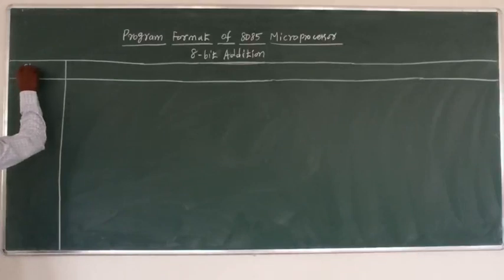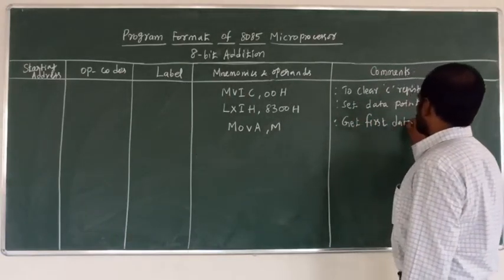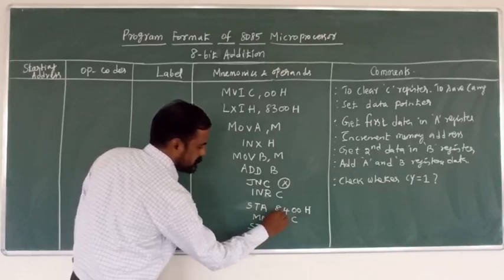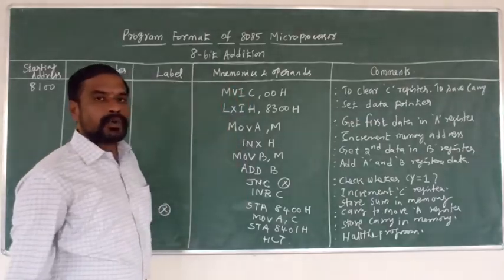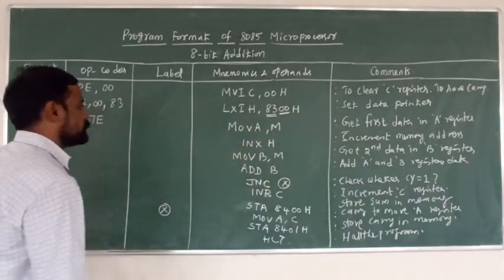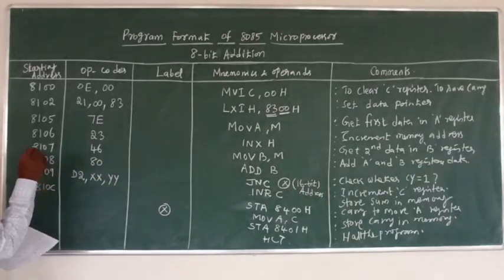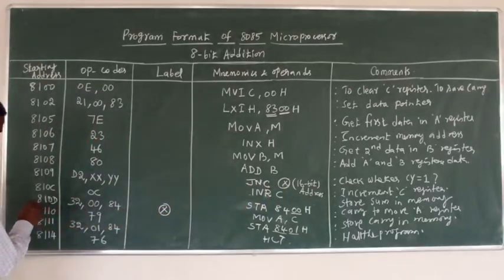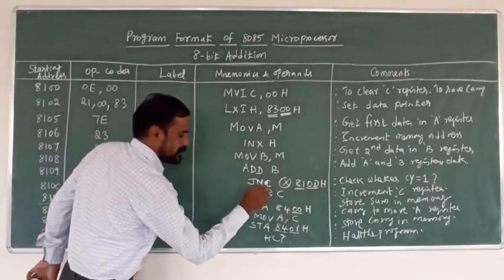Program format of 8085 Microprocessor